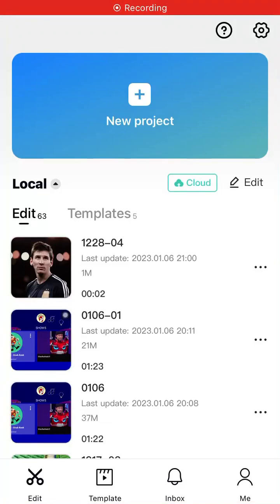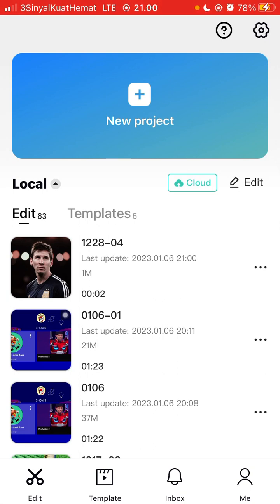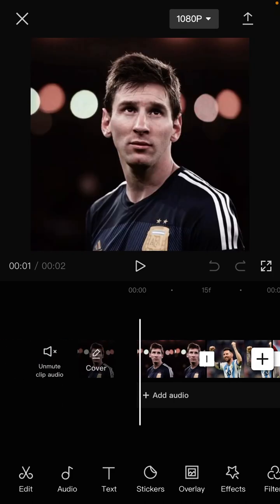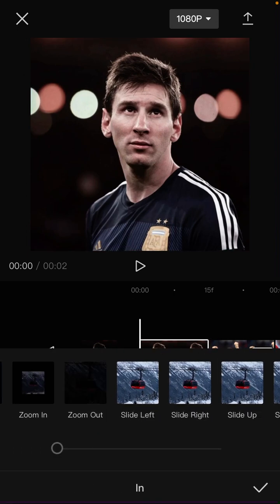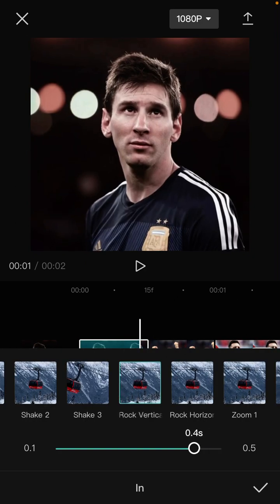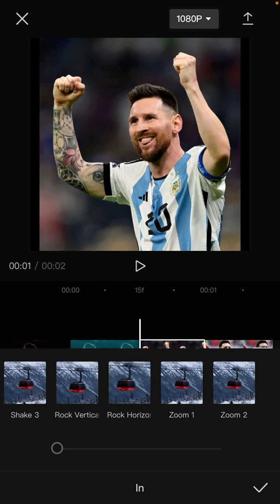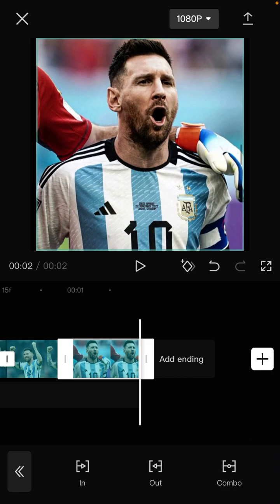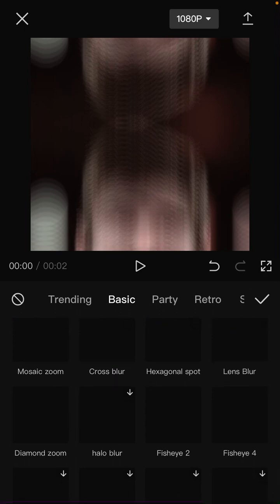Rock Vertical Animation Effect Tutorial On CapCut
Want to make this animation effect on capcut? here's how you can do that easily.